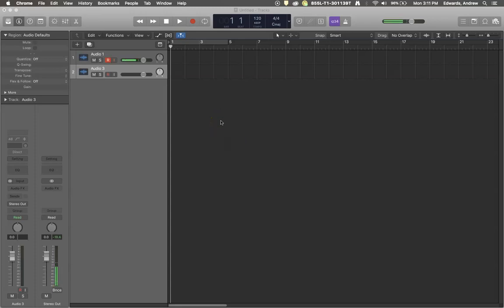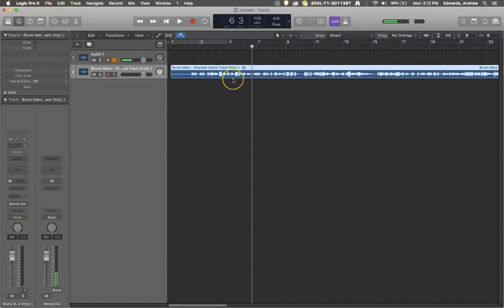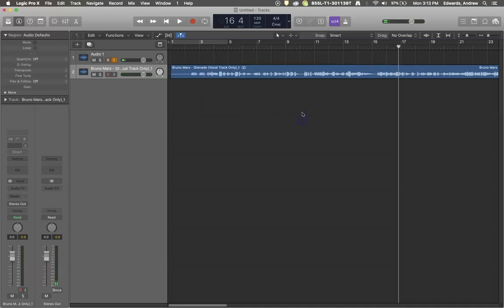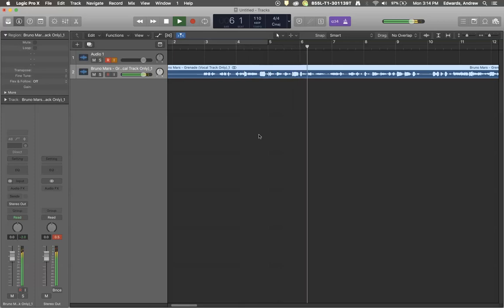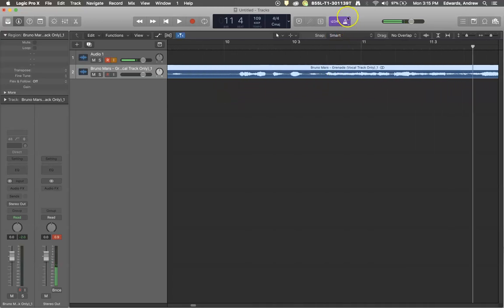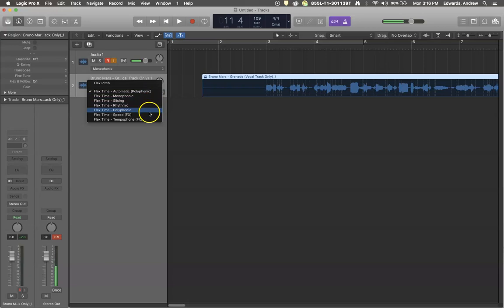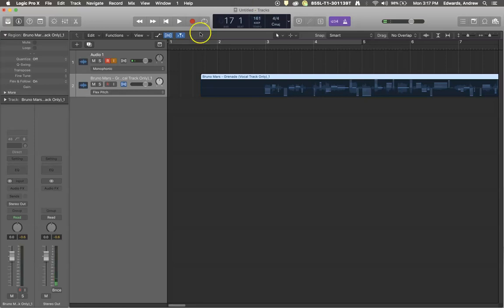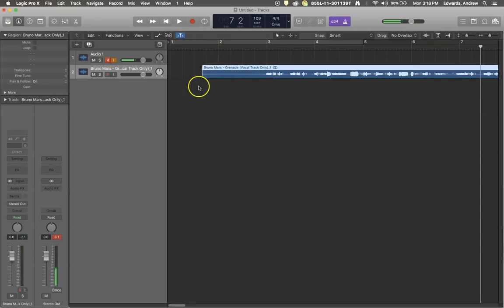Logic Pro X Messing with Audio Pt. 1 The Flex Tool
In this Roaring Records tutorial I will show you how to sync your audio track with the metronome and use the flex tool to adjust the tempo of the song without changing the pitch.